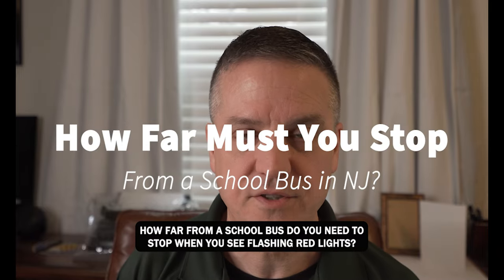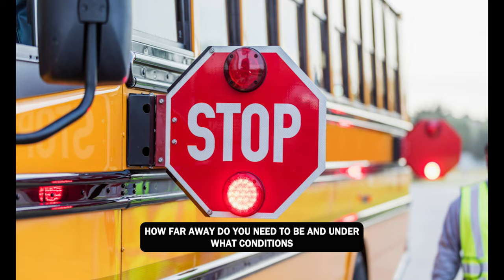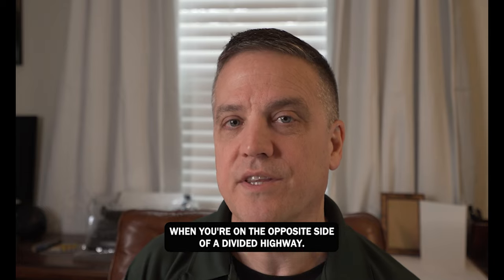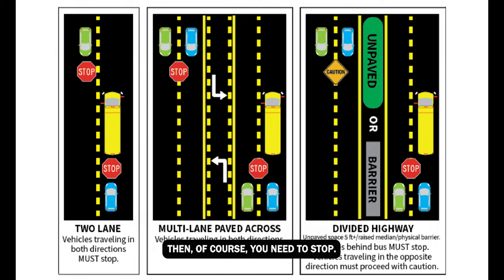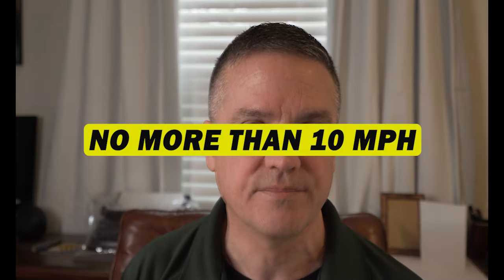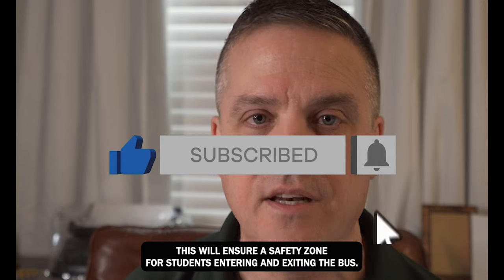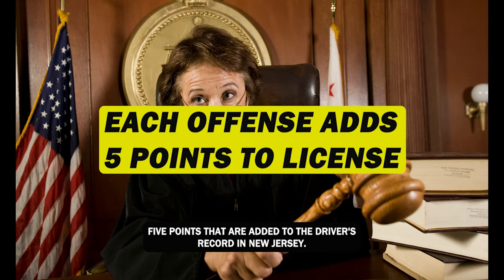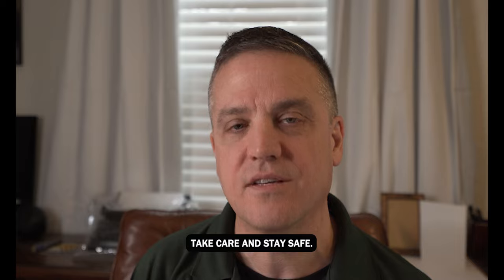Keep THIS FAR from a School Bus in NJ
Retired New Jersey state trooper and former paramedic Stephen Mazzagatti discusses why you should Keep THIS FAR from a School Bus in NJ for safety.  Other NJ school bus rules are discussed such as when it's ok to pass a school bus, NJ driving rules, and New Jersey traffic rules.

About:
In this video, Steve discusses why you should Keep THIS FAR from a School Bus in NJ for safety.  Other NJ school bus rules are discussed such as when it's ok to pass a school bus, NJ driving rules, and New Jersey traffic rules.

QUESTION — Have a question about Staying Safe, Law Enforcement, Firearms Safety, Drone Safety,  Aviation Safety, Or Anything Else?   Post in comments section of this video!